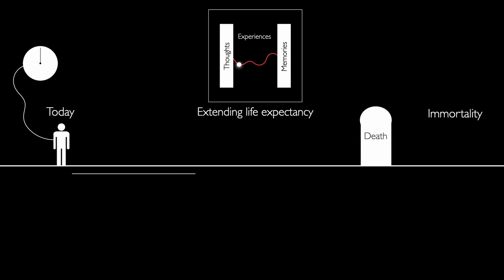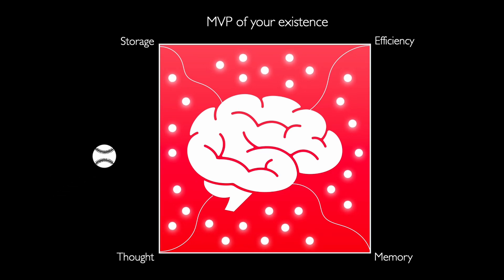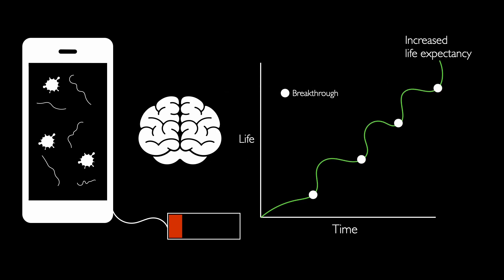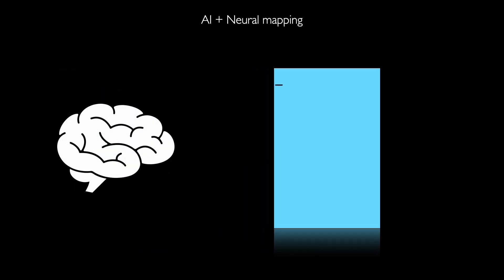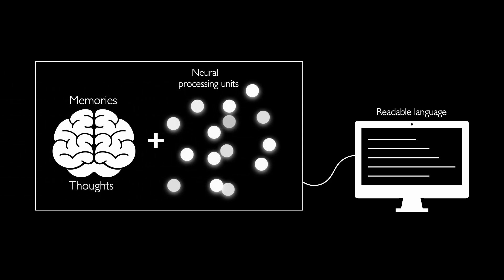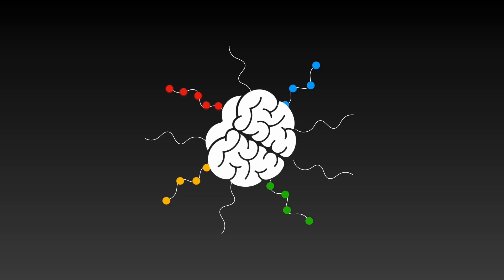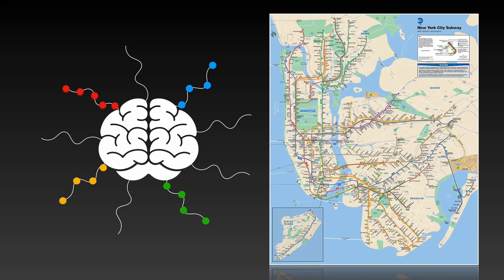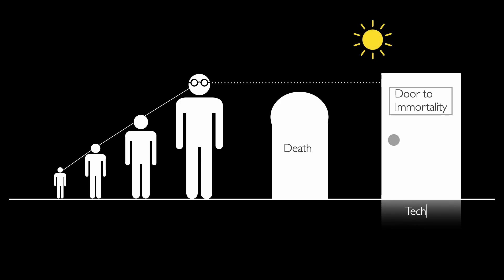Our generation might be the first to live longer (AI, Neural Maps, and the Future of Consciousness)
Unlock the secrets of potential immortality through mind uploading—transferring your consciousness to a digital realm. Explore the intricate process involving AI, neural mapping, NPUs, and quantum computing. Learn how crafting a digital twin, free from biological glitches, holds the key to extending life. 🧠🔗✨